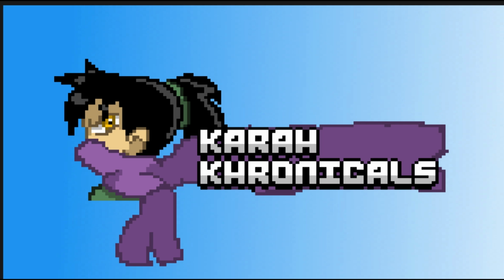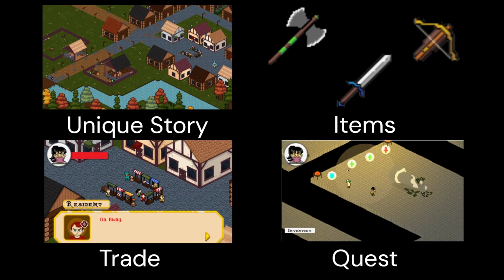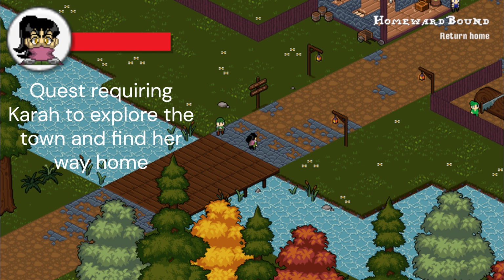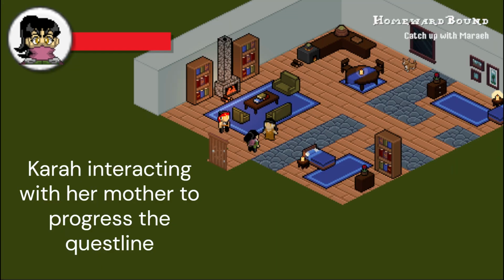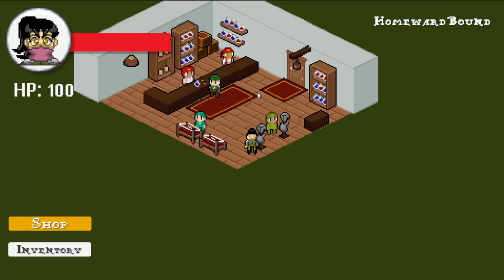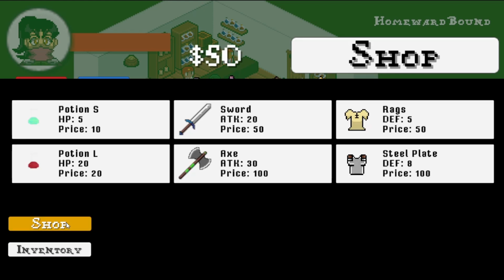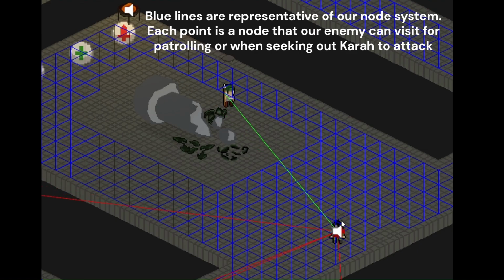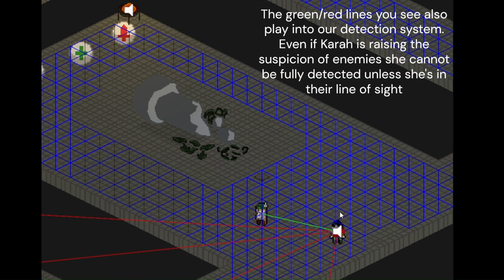UC 131: Karah Khronicles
Karah is a thief with a heart of gold, you raid enemy camps and dungeons to steal back the money stolen from towns and villages and upgrade enchanted items to deal with dangerous foes. After successfully returning the wealth to the local town, you must then face down and defeat a general of the evil king.